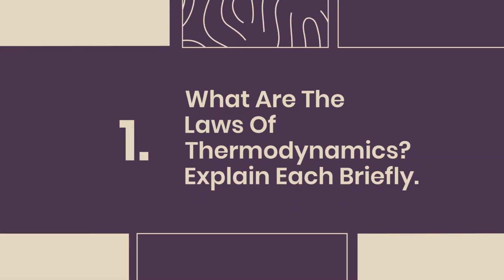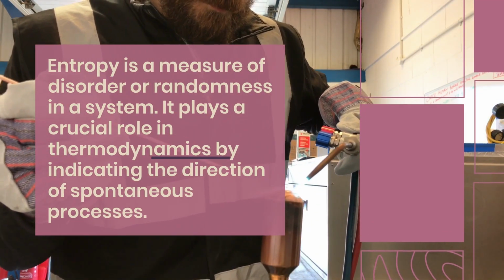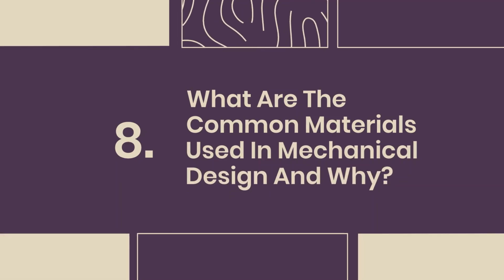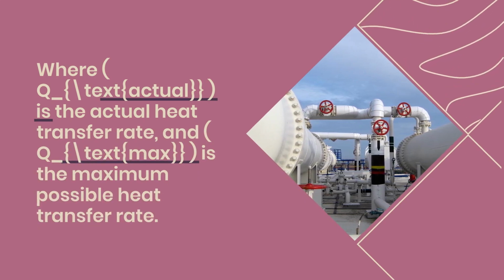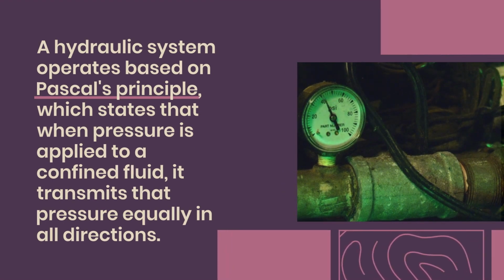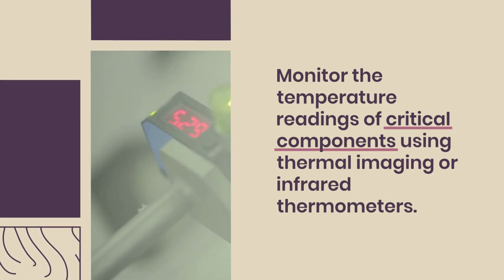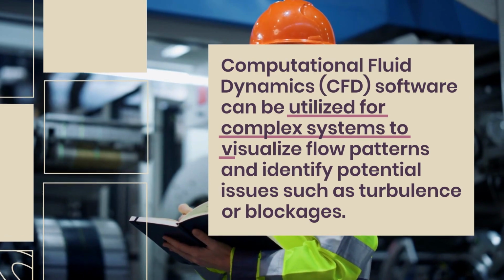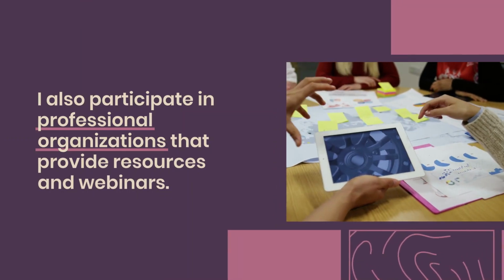Mechanical Engineer Interview Questions and Answers | How to Pass a Mechanical Engineer Interview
Are you preparing for a Mechanical Engineering interview? In this video, we cover the most commonly asked Mechanical Engineer interview questions along with smart and concise answers to help you stand out from the competition. Whether you're a fresh graduate or anexperienced engineer, this guide is designed to boost your confidence and get you interview-ready.

 Learn how to answer technical, behavioral, and situational questions
Great for job interviews at top companies and engineering firms
Covers core topics like thermodynamics, design, materials, and problem-solving

1. What Are The Laws Of Thermodynamics?
2. How Does A Four-Stroke Engine Work?
3. What Is The Difference Between HVAC And Refrigeration Systems?
4. What Is The Significance Of Entropy In Thermodynamics?
5. Explain The Concept Of Stress And Strain.
6. What Is The Difference Between Laminar And Turbulent Flow?
7. Define The Term “Factor Of Safety” In Design.
8. What Are The Common Materials Used In Mechanical Design And Why?
9. Describe The Working Principle Of A Centrifugal Pump.
10. What Is The Role Of A Flywheel In An Engine?
11. How Do You Calculate The Efficiency Of A Heat Exchanger?
12. What Are The Advantages Of Using CAD Software In Design?
13. What Is The Difference Between Welding, Brazing, And Soldering?
14. Explain How A Hydraulic System Works.
15. What Is Fatigue Failure And How Can It Be Prevented?
16. How Would You Optimize A Mechanical Component To Reduce Weight Without Compromising Strength?
17. If A Machine Is Overheating, What Steps Would You Take To Diagnose The Issue?
18. Describe How You Would Handle A Sudden Failure In A Production Line.
19. How Do You Select The Right Bearing For A Particular Application?
20. What Is Your Approach To Solving A Fluid Flow Problem In Piping Systems?
21. Describe A Challenging Engineering Problem You Solved.
22. How Do You Ensure Your Designs Are Safe And Cost-Effective?
23. Have You Ever Worked With Cross-Functional Teams? What Was Your Role?
24. How Do You Stay Updated With The Latest Developments In Mechanical Engineering?
25. Describe A Time When A Project Didn’t Go As Planned. How Did You Handle It?